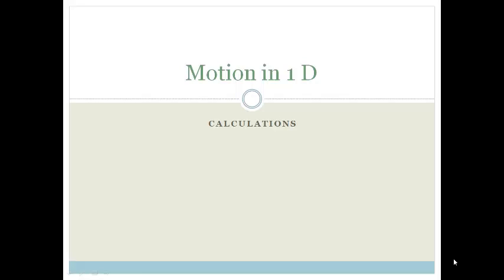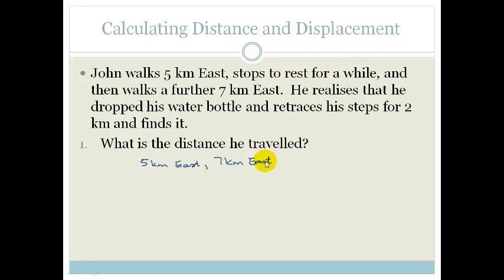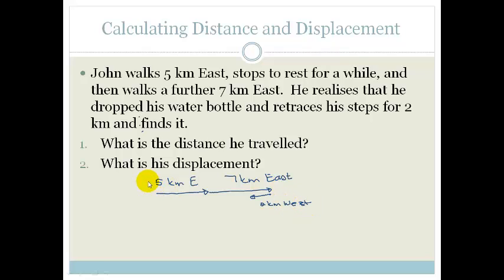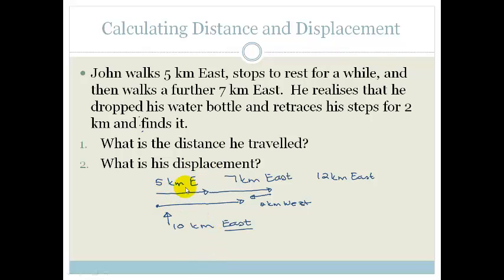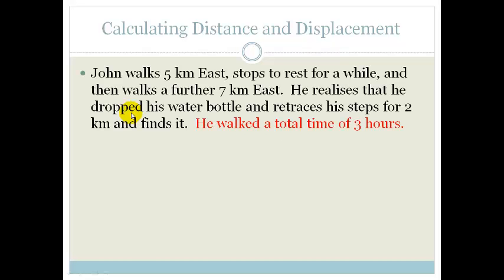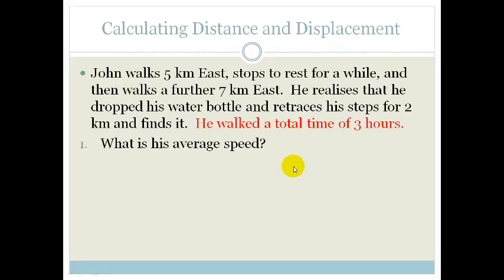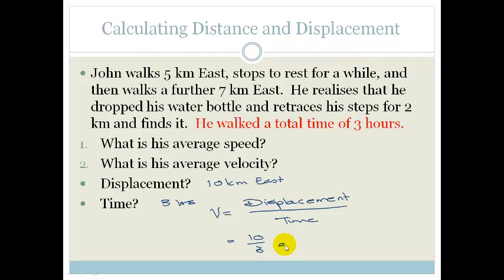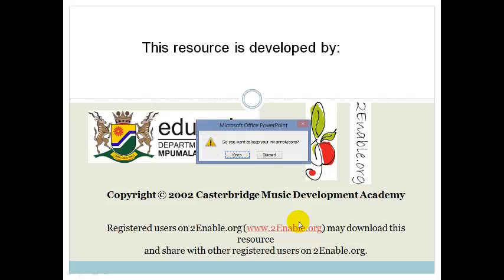Lesson 3 Calculations in 1D